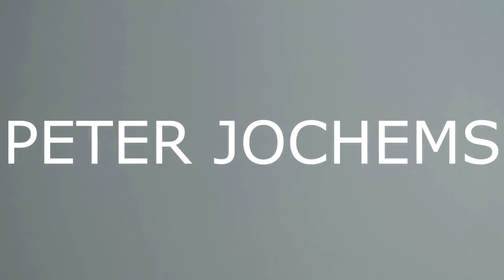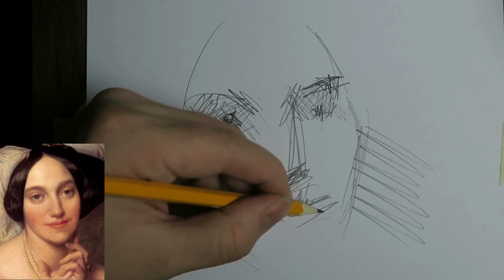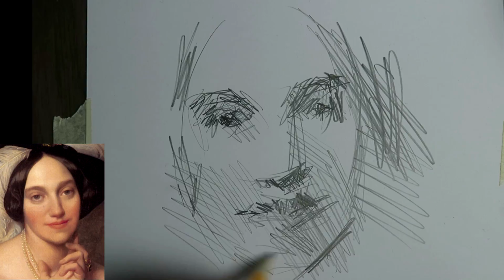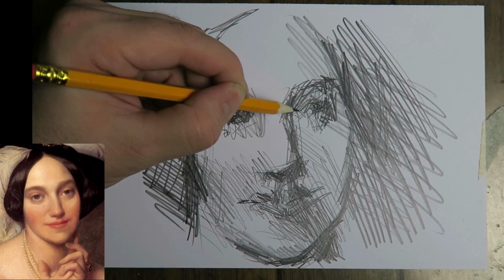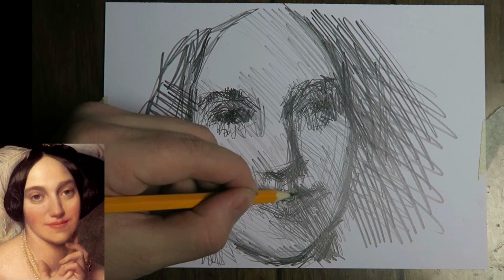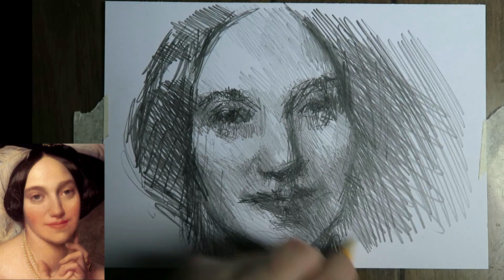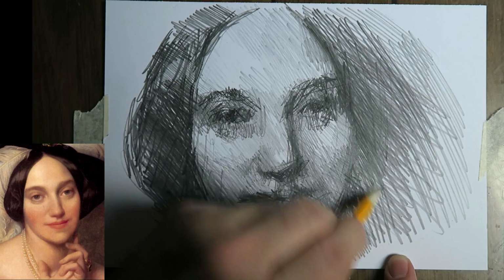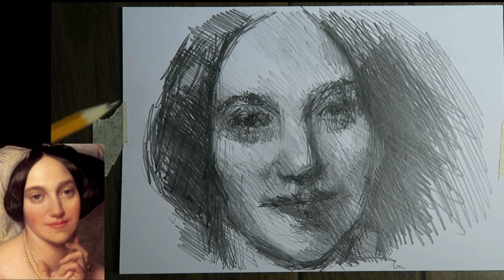After Ingres, Graphite pencil drawing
This is a pencil drawing after the FRench painter Ingres. I didn't copy his style, but I made a 'messy' drawing after one of his portraits.